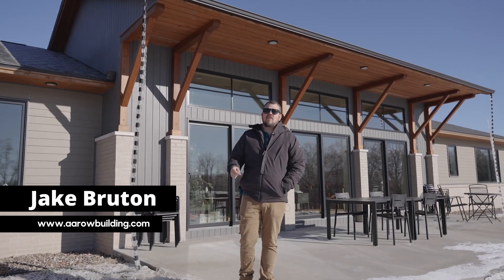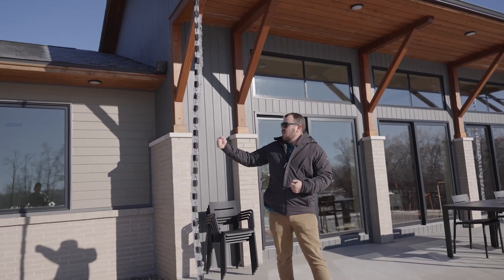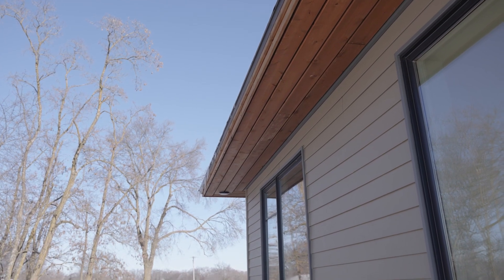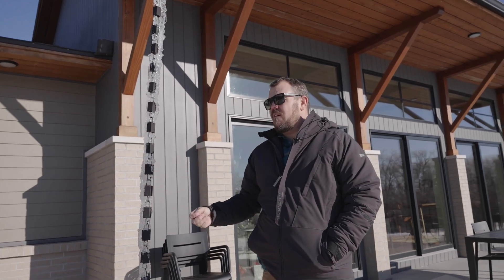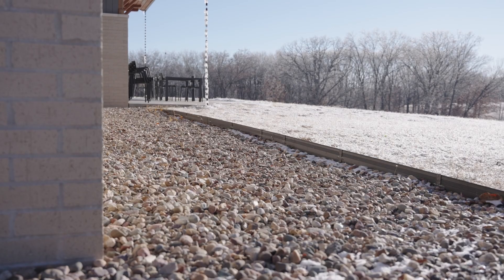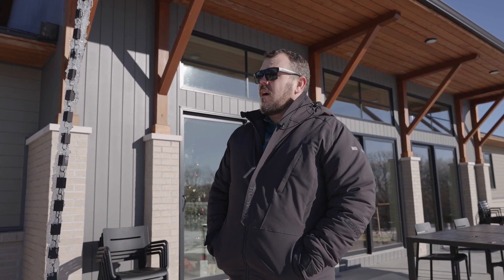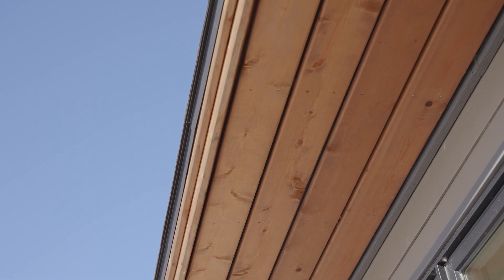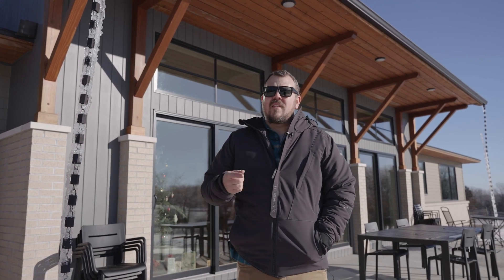Should I have Gutters?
Jake Bruton discusses how gutter or not having gutters could affect your building.